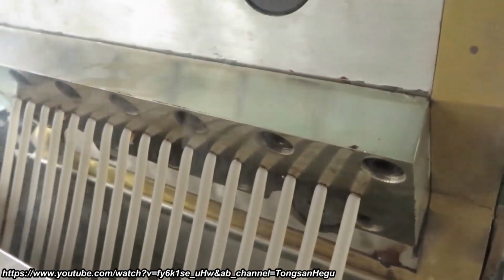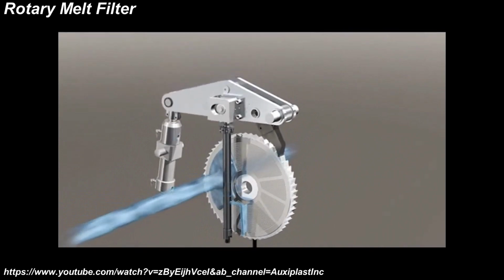Melt Filtration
Video by Mitchell Hausback